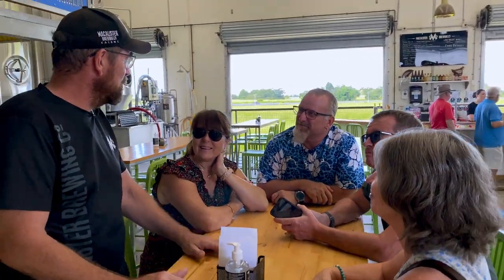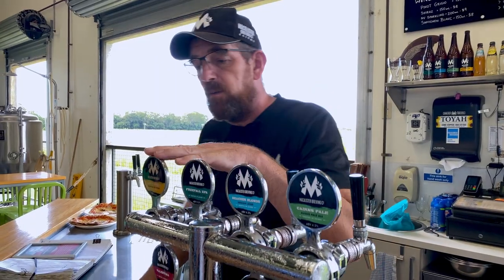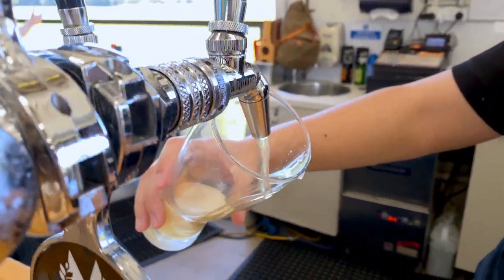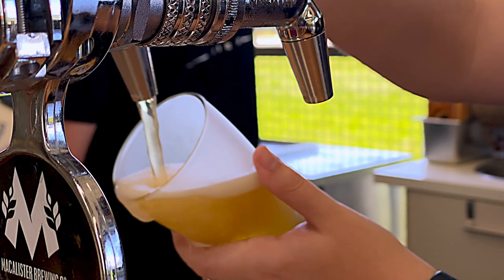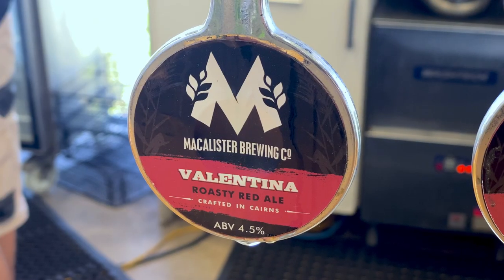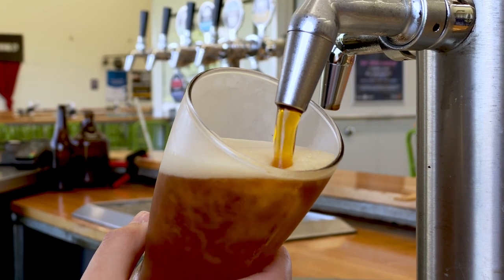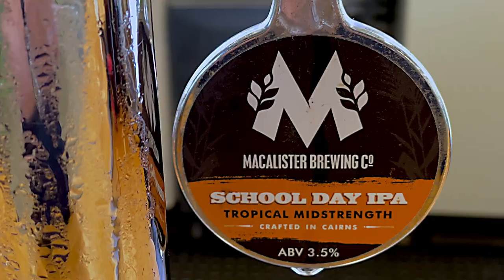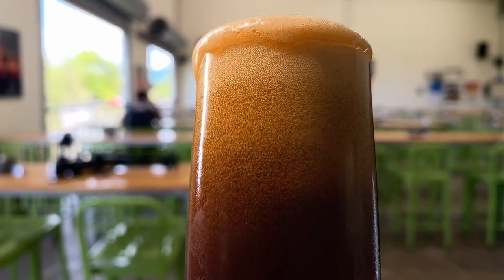Macalister Tour Trailer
Macalisters Beers Described